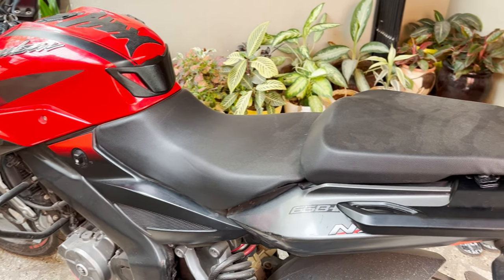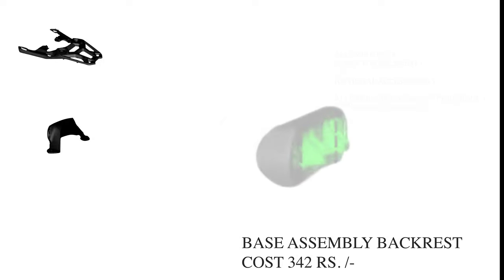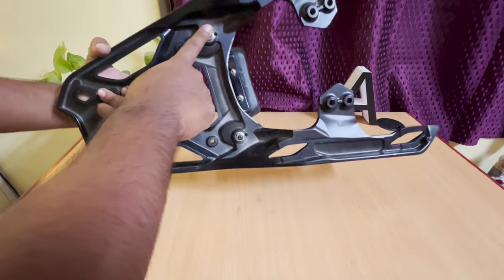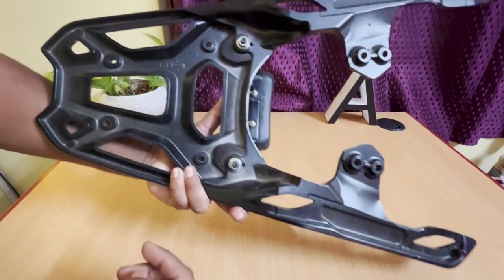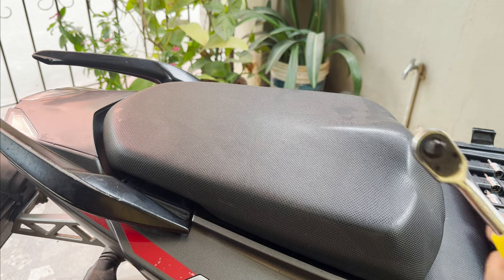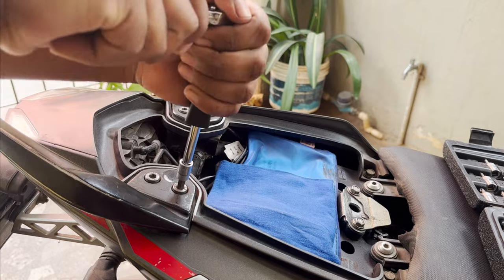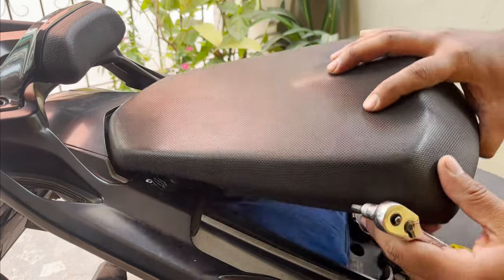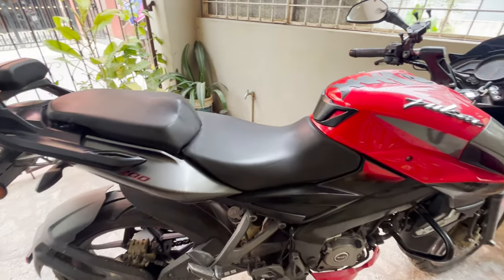DOMINAR 400 CARRIER & BACK-REST IN NS 200 | NS 200 MODIFIED | TOURING MODS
In this video, you will be able to understand and DIY domineer 400 top rack on NS 200 without doing any alterations.

STANLEY TOOL KIT PURCHASE LINK 🔗
HID PROJECTOR PURCHASE LINK 🔗
DRL (PILOT LIGHT) PURCHASE LINK 🔗